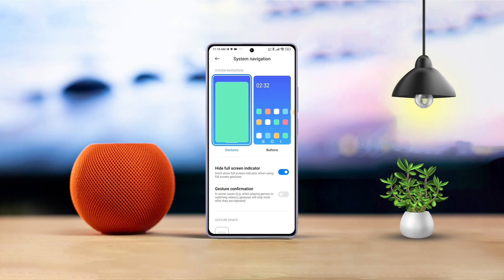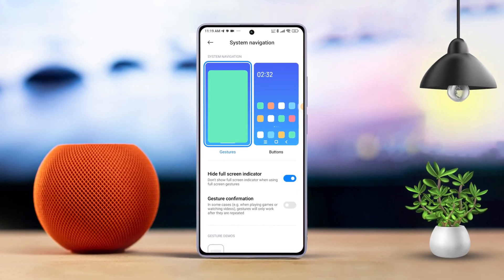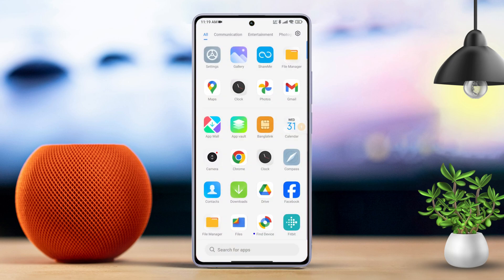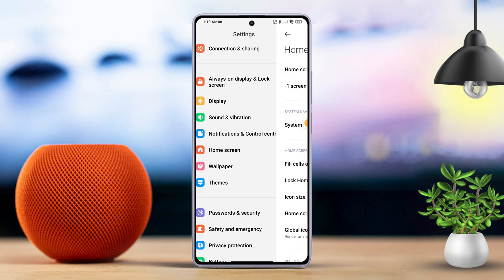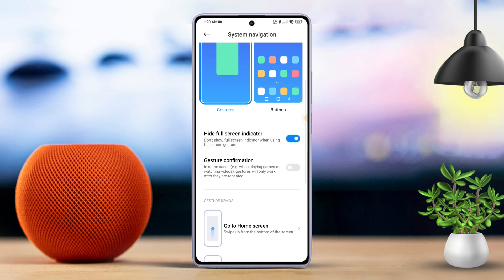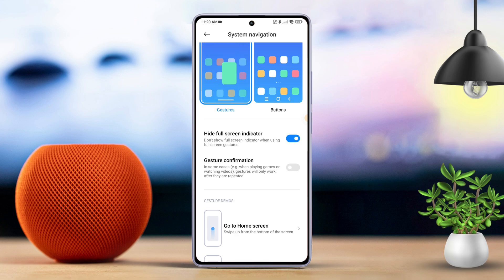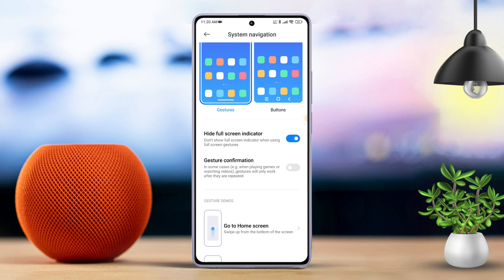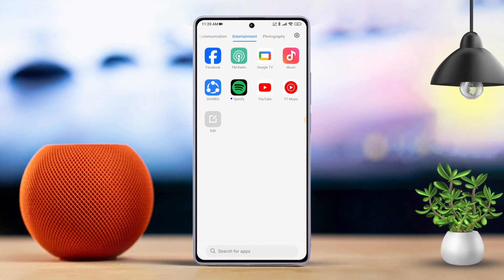How to Hide Full Screen Indicator on Xiaomi Phones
Want to enable hide full screen indicator on your Redmi phone? Well, look no further! In this video, I've shown how you turn on hide full screen indicator on Xiaomi phone. You know enabling the hide full screen indicator on Xiaomi phones gives a cleaner and crystal display, especially beneficial for watching videos, playing games, or reading. However, it's important to note that hiding the indicator might make accessing certain functions slightly less convenient, as you'll need to use gesture-based navigation instead of traditional buttons.

So don't waste your time, just go ahead and watch this video to switch on hide full screen indicator on your Mi phone right now. Thanks for visiting here! See you all around!

00:01- Video Intro
00:17- Tutorial Start
00:55- Tutorial End